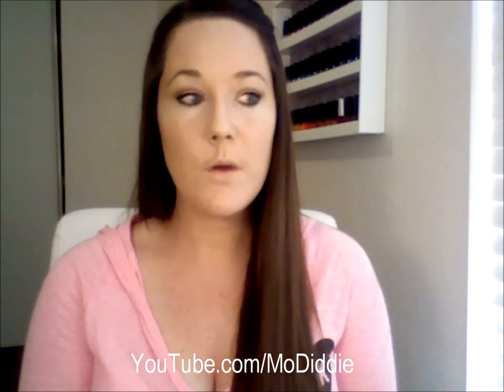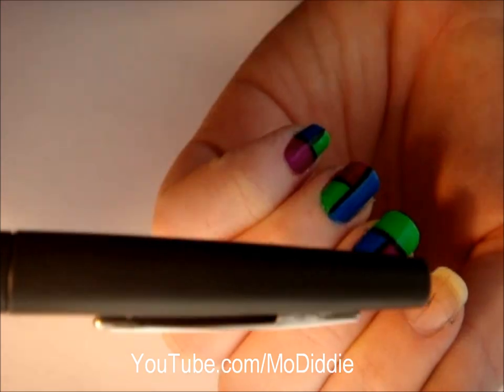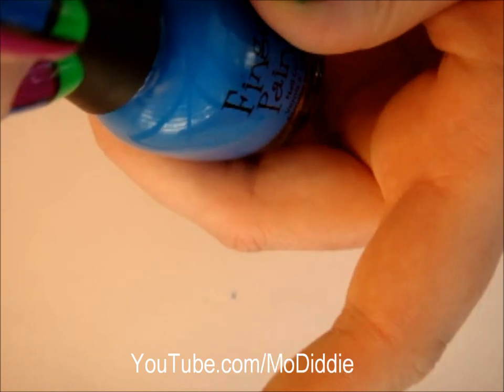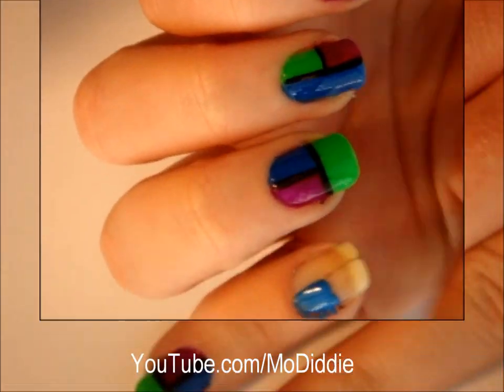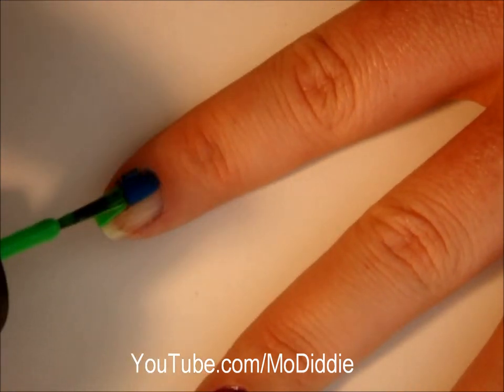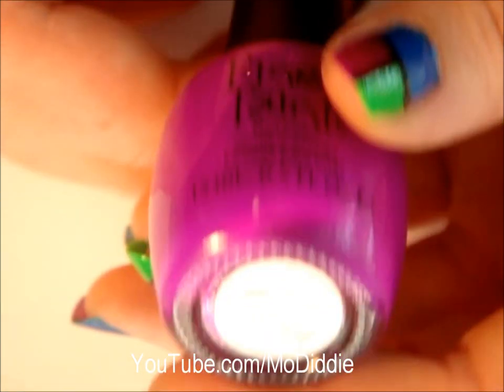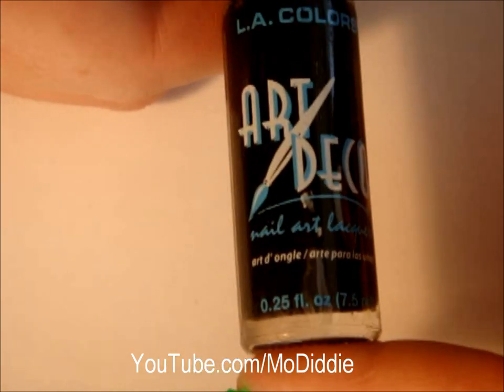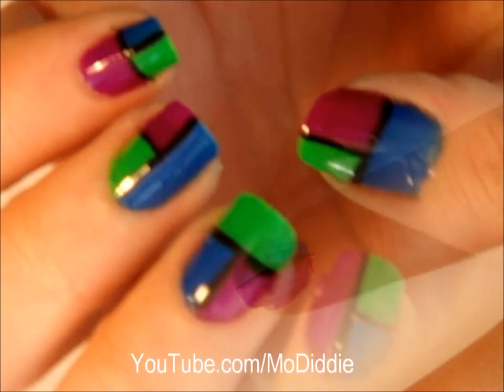NEON COLOR BLOCKING NAILS!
Polishes Used:
FP- Silkscreen Green
FP- Pop Art Purple
FP- Inkblot Blue

I hope you guys enjoy this fun, color blocking manicure!